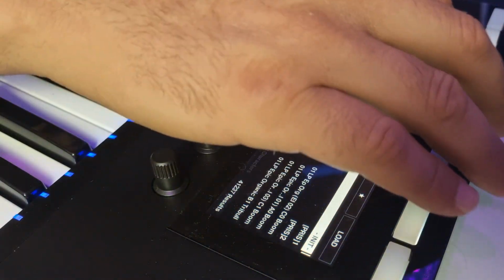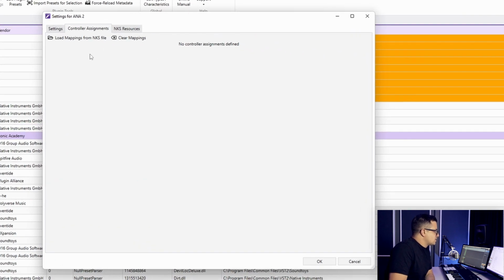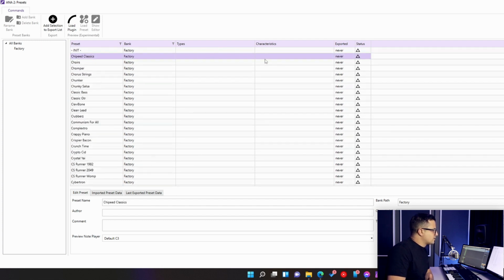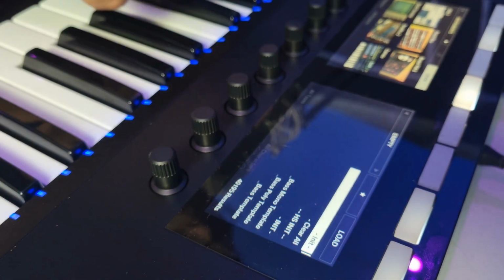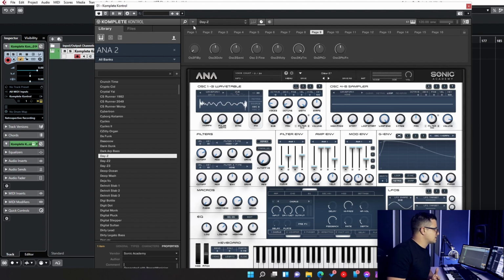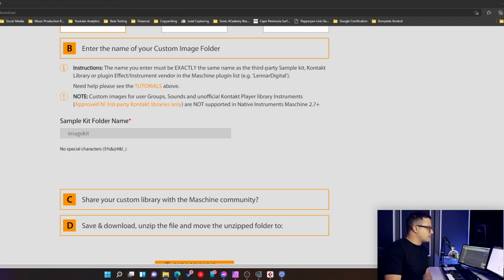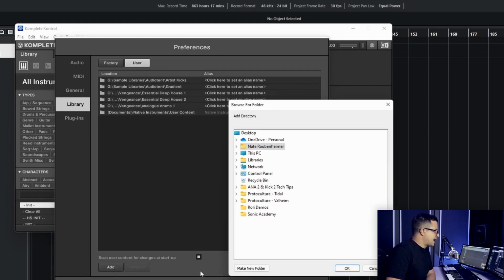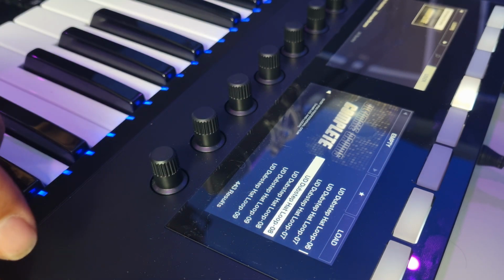Custom NKS Libraries for ANA 2 and Sample Packs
Protoculture's back with us today to look at how we can make custom synths and samples NKS compatible so we're able to browse and demo them directly from our controllers, therefore speeding up workflow.

A real game-changer if you own one of these handy pieces of hardware and make them even more useful.

[ Video Chapters ]
00:00 Introduction
01:00 Freelance Soundlabs
02:15 Preset Magician
12:00 Icon Machine